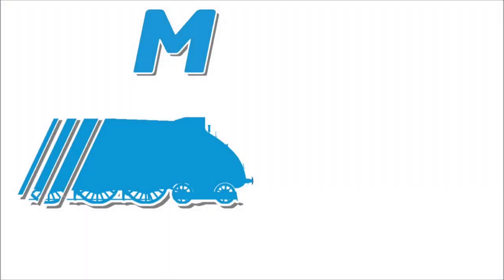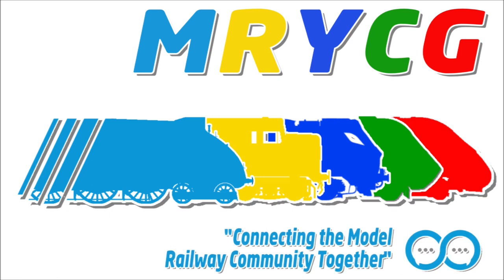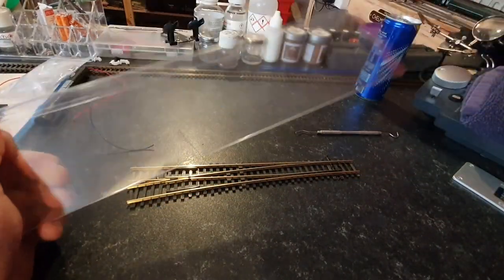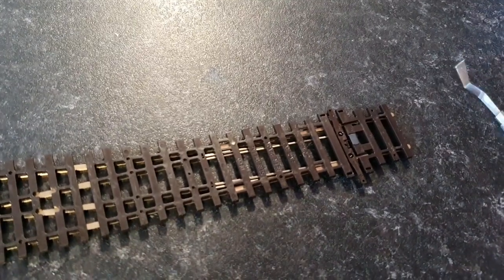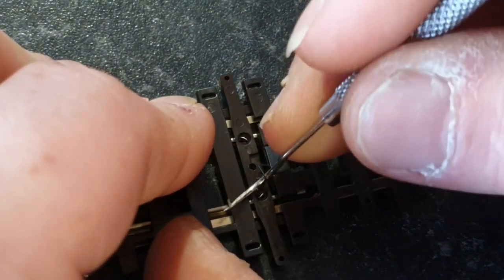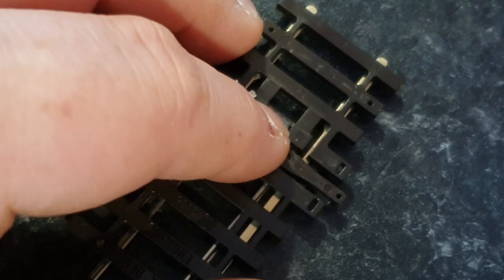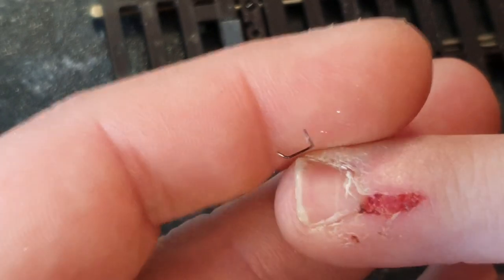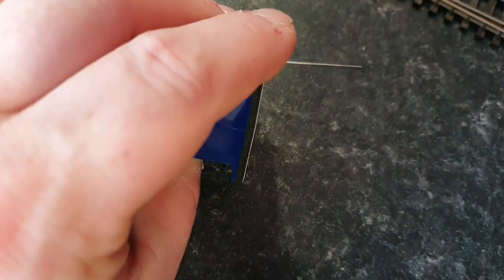peco point spring removal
Hello Youtubers and welcome back to another video from Chelmswood Junction.
In this video I show you how I get a peco point ready to receive a DCC Concepts Cobalt ip Digital Point motor by removing the spring in the point tie bar to allow slow action point switching.
Until the next video take care of yourself and your loved ones but above all happy modeling.
Please Recycle Responsibly.